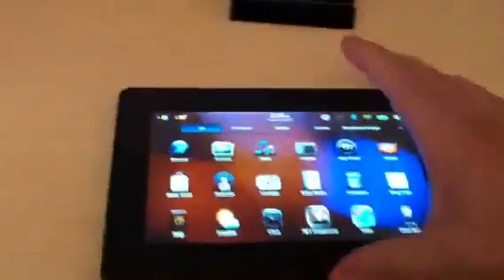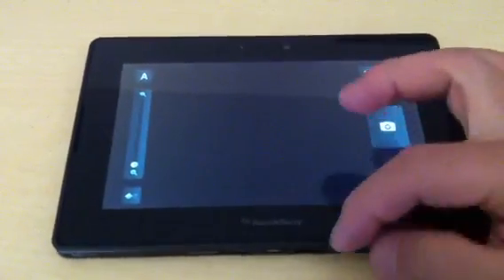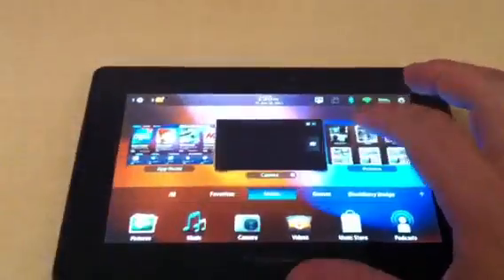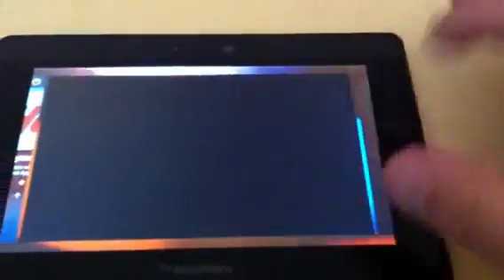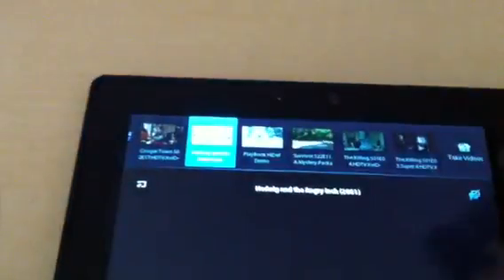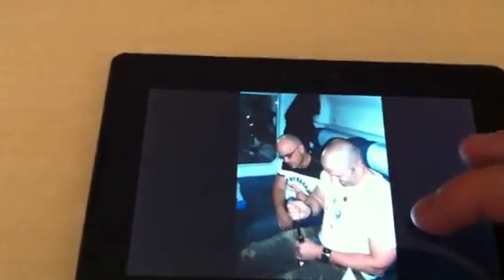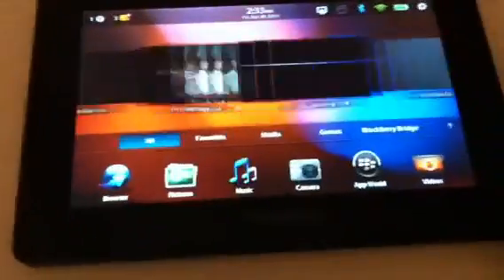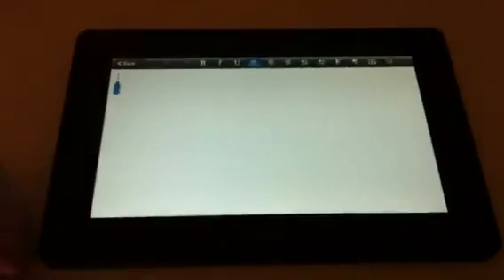Secrets of BlackBerry PlayBook Gestures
Walkthru of all the gestures I was able to find.